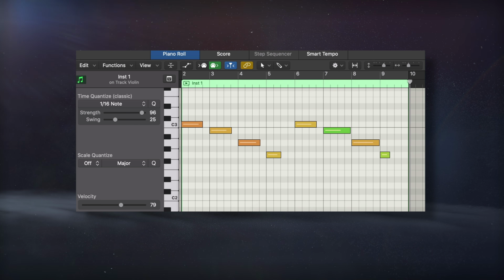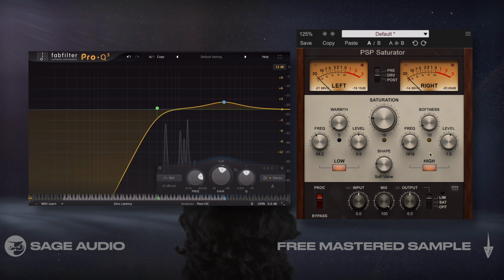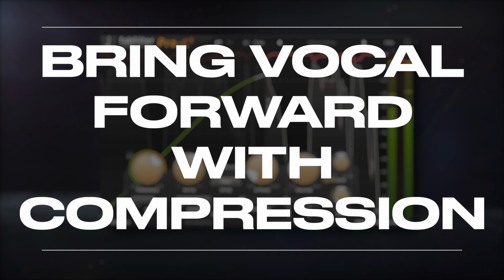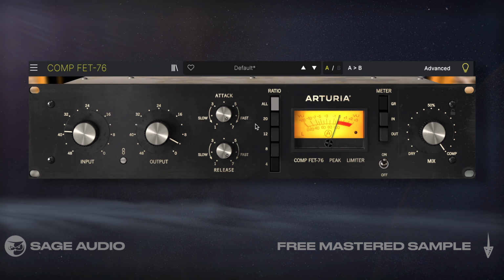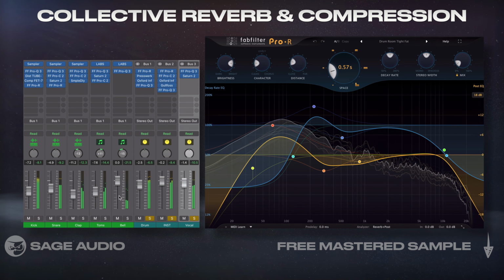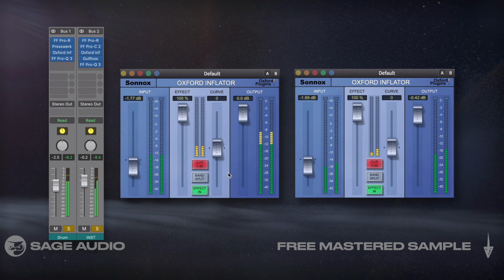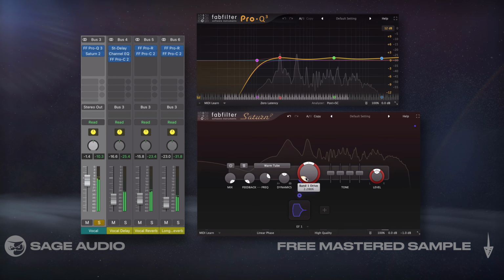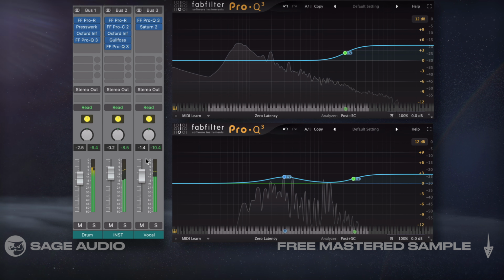How to Make a Mix Sound Better